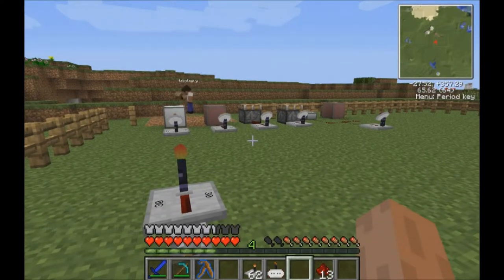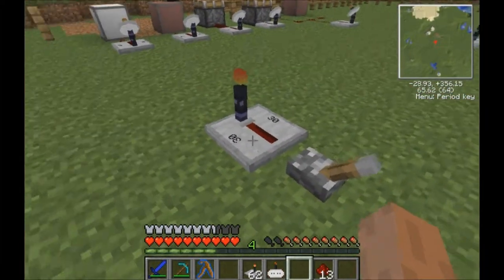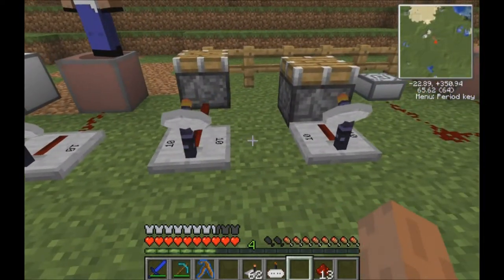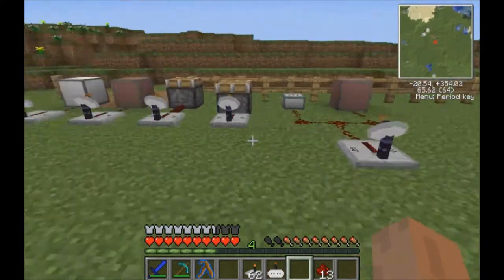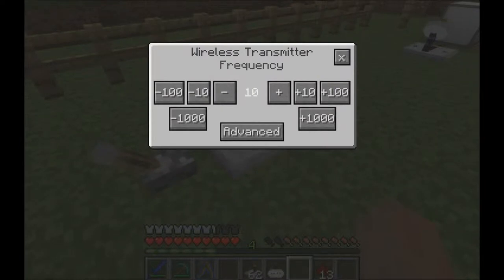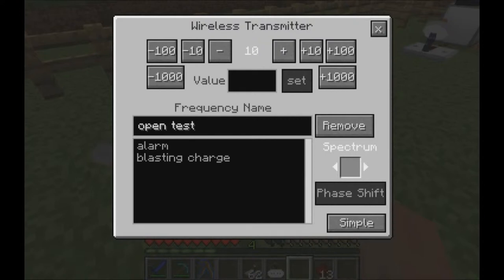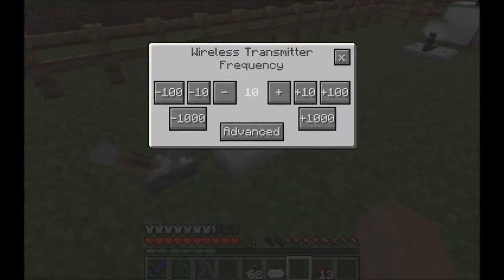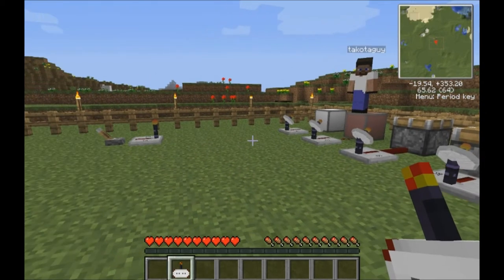Spotlight with Tako & Wowa Pt. 1 "Wireless"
In this Spotlight we feature a bit of the "Wireless Redstone Chicken Bones Edition" mod.  We look at transmitters and receivers.